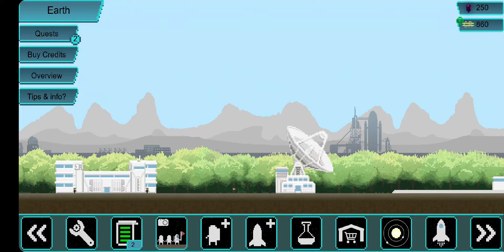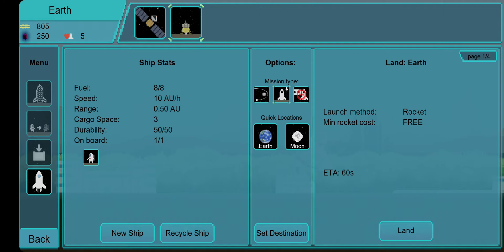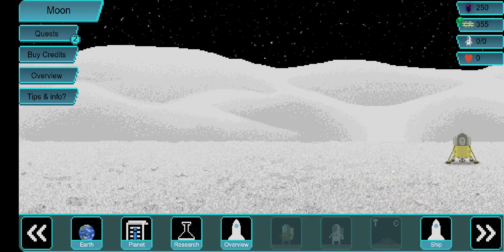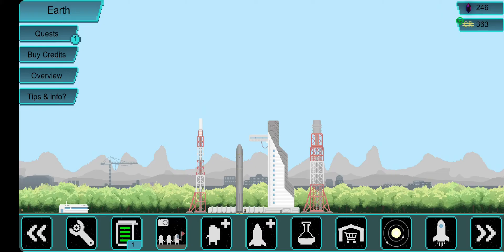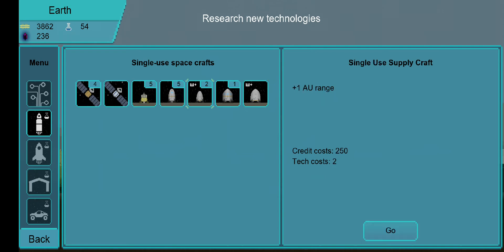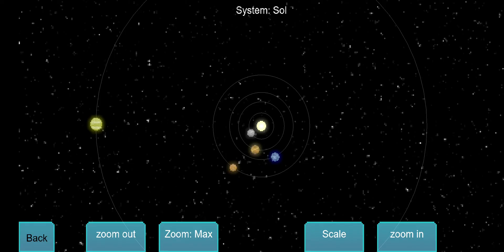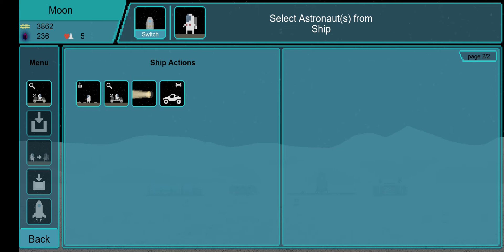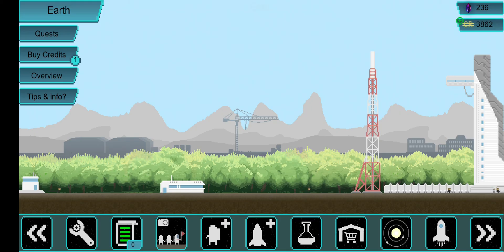Tiny space program tutorial #1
Game tutorial for tiny space program. Have fun!